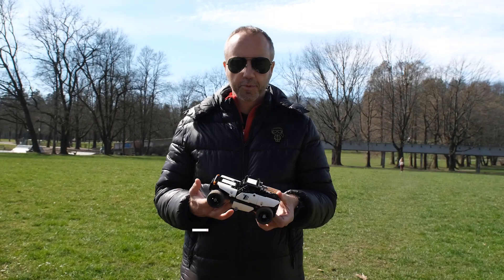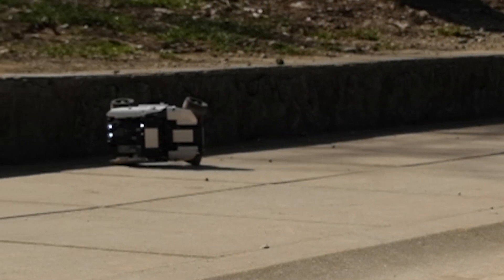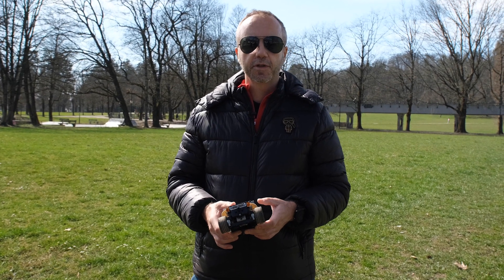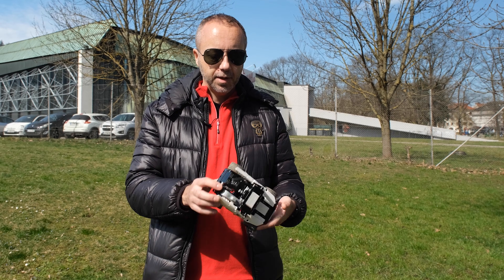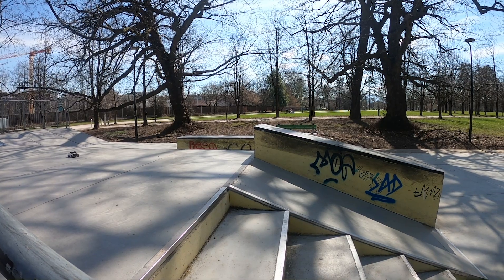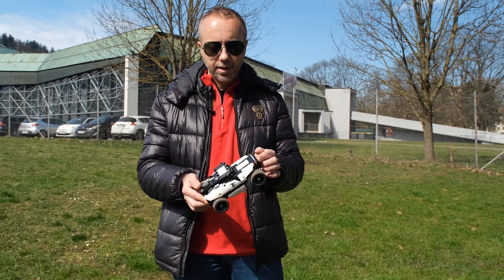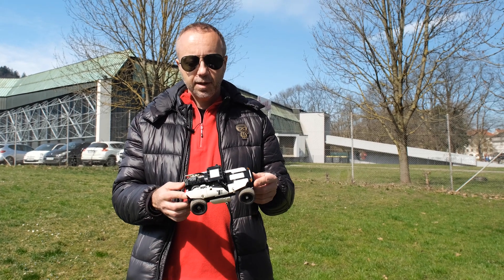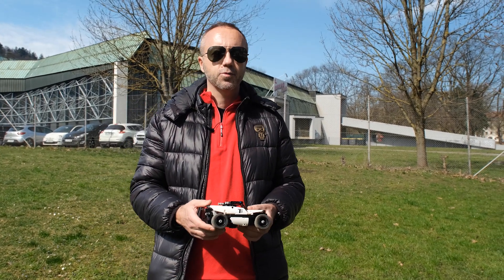Are LEGO® models fragile? Well, not this one: The unbreakable BuWizz modular car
The most fun we had in years.